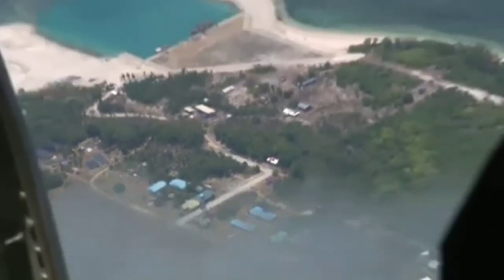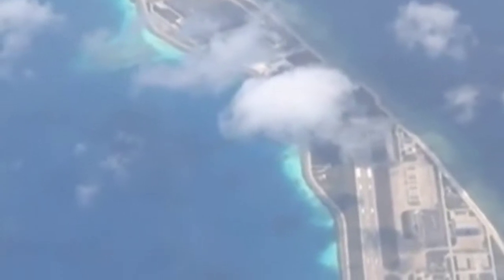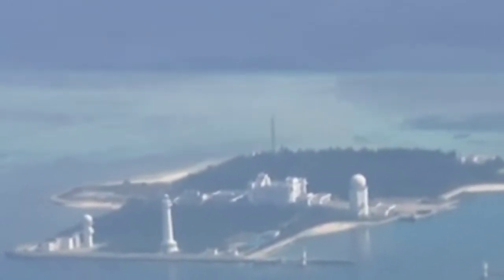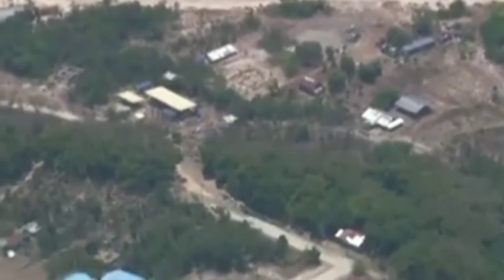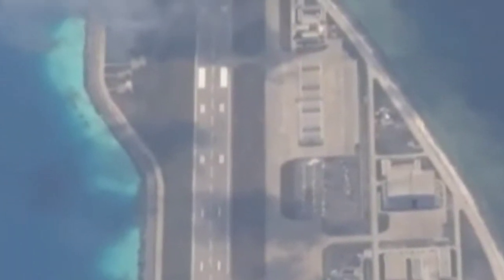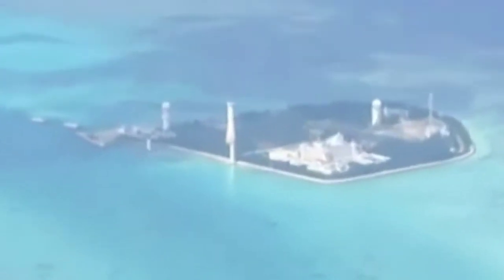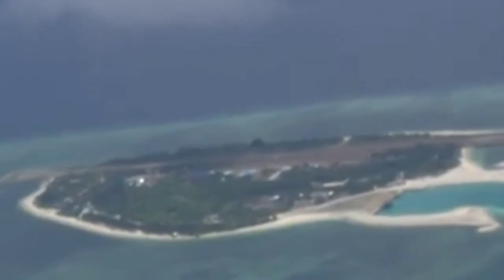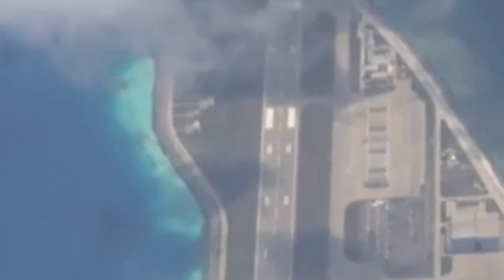Hundreds of Chinese vessels massing at several parts of West PH Sea Oneced TV